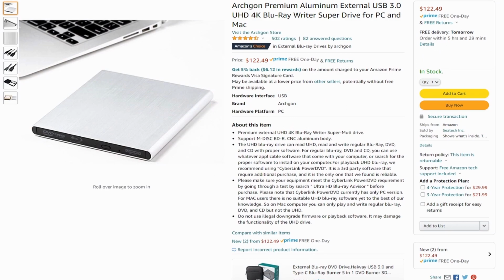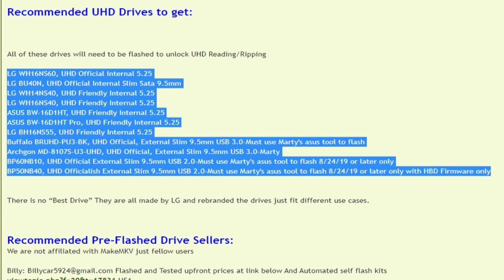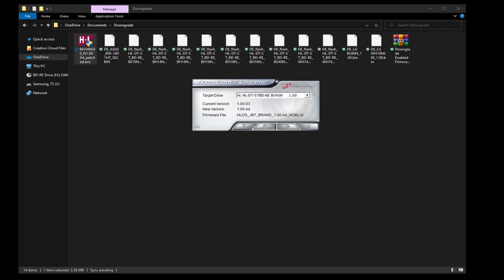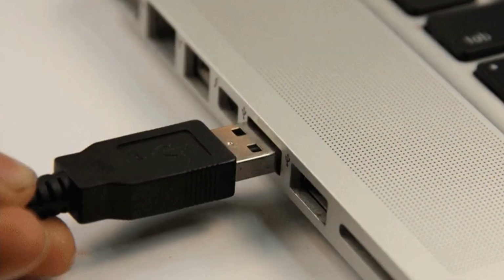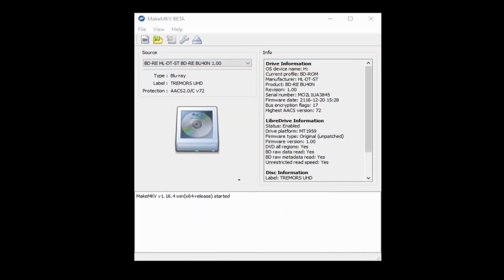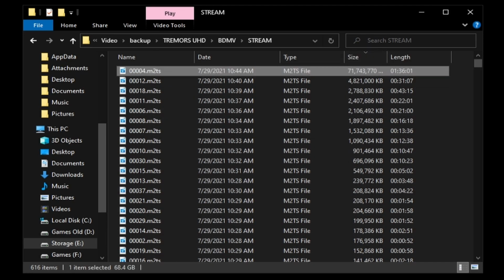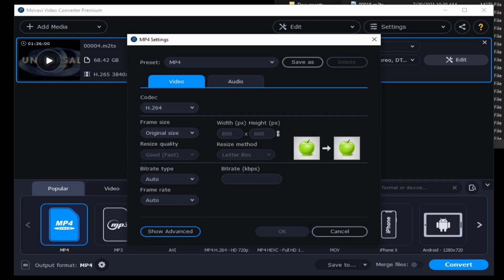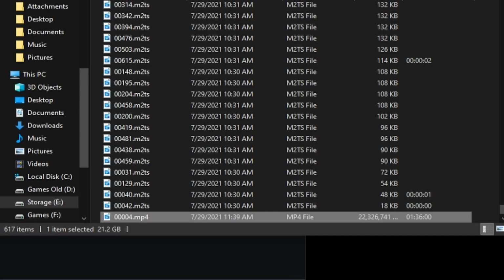Complete Tutorial Ripping blu-ray discs UHD 4k ALL Regions PC drive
WARNING: This tutorial is a year old, flashing the firmware you risk breaking your drive. I have not had a reason to redo this process. Do this at your own risk. I can’t offer any help. My drive still works perfectly fine to this day FYI.

Complete tutorial on ripping Blu-Ray discs from ALL regions (region a b c) and  any quality. This video covers everything from the hardware used (external blu-ray drive), firmware downgrade process, ripping the disc (Makemkv), and encoding to a smaller file format (Handbrake / Movavi). This should be very helpful for collectors looking to backup extensive catalogs and for people using PLEX or any other media server. NOTE: This is for personal use of you backing up your purchased material. This video is not intended to promote unlawful distribution of copied material.

Start: 00:00
Intro: 00:16
Start of Tutorial: 01:10
End Result: 06:17

VIDEO LINKS
HARDWARE: